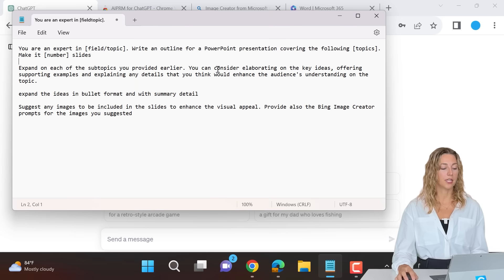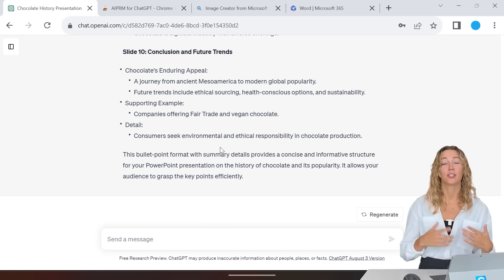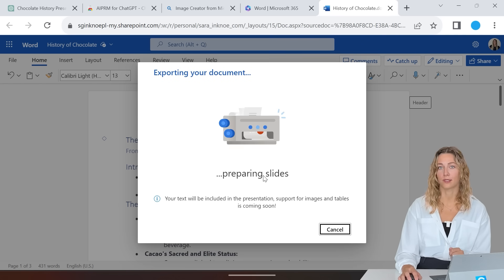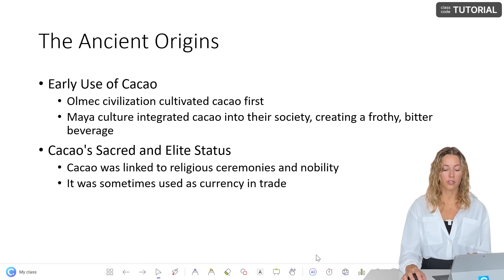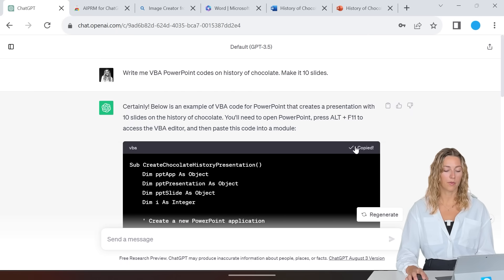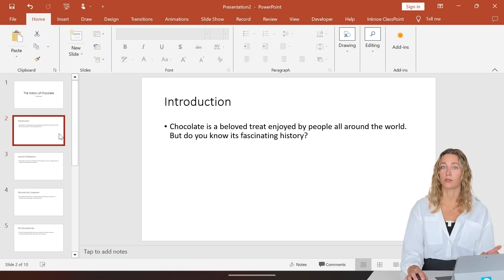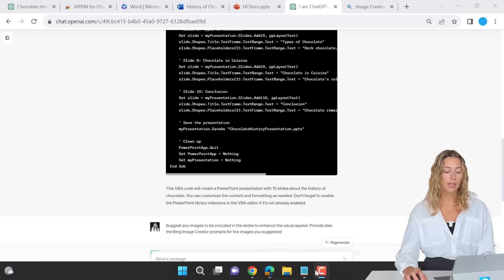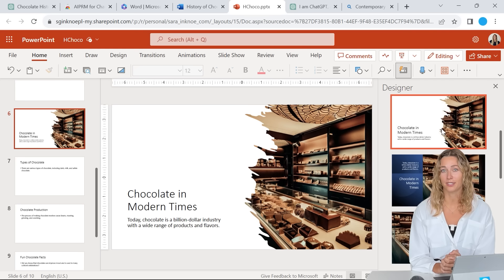3 Ways to Create PowerPoint Presentations with ChatGPT [for Teachers]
Speed up your presentation-making process by using Chat GPT to create any PowerPoint presentation! Incorporate AI tools, like ChatGPT, to create quick, easy presentations for any topic. Here are 3 ways to do it!

🚨 NEW TOOL: Generate slides, flashcards, chatbot, quizzes and more with Edcafe AI

🔗 Links
👀 For Mac Users to Move Word to PPT ► Save the document as a Rich Text Format (.rtf), and open PowerPoint and insert, then click outline. 👀

⌚ Timestamps:
[ 0:00 ] - Intro
[ 0:15 ] - Method 1: Use ChatGPT to create slide outline and content
[ 1:50 ] - Word to PPT file
[ 3:36 ] - Design PPT with Interactivity
[ 4:55 ] - Method 2: Use VBA
[ 6:36 ] - Method 3: Use AIPRM with VBA
[ 7:34 ] - Design PowerPoint with ChatGPT
[ 7:34 ] - Section title 3